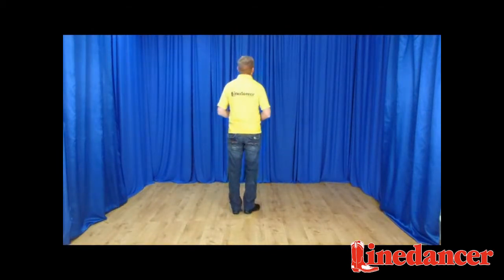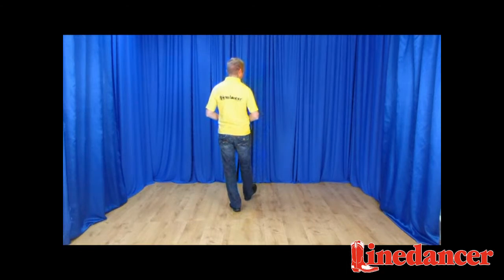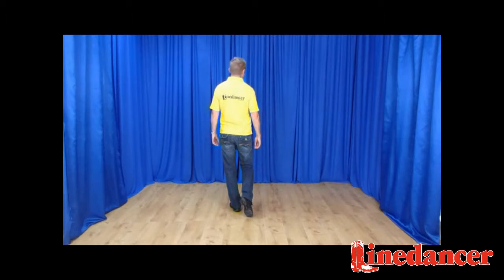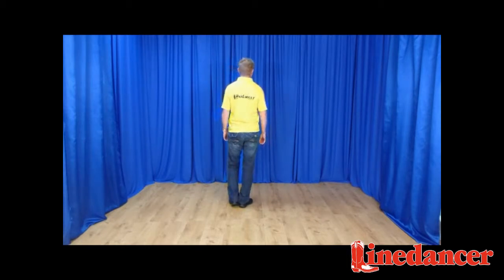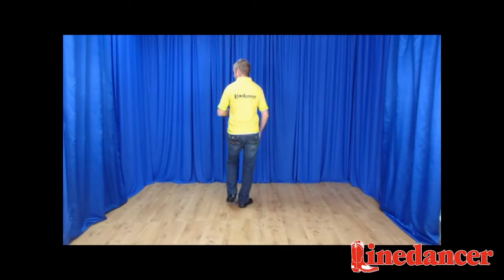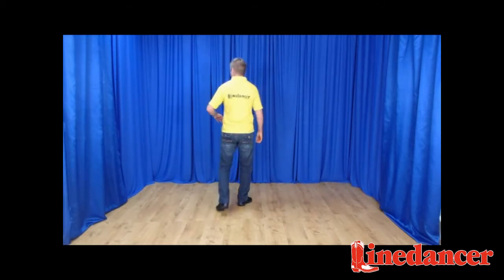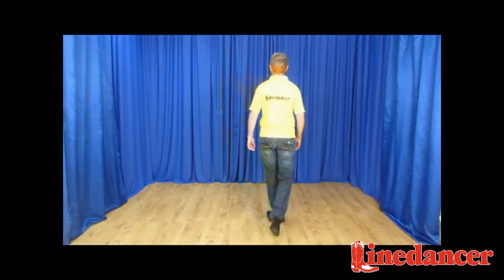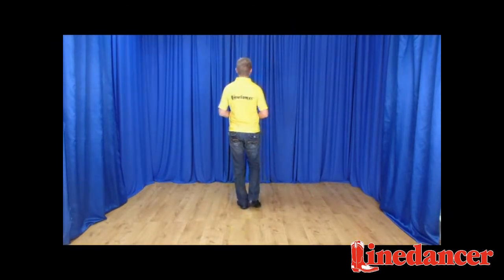Linedancer Magazine presents - Aint Goin' Down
AIN'T GOIN' DOWN (UNKNOWN)
48 Count - 2 Walls - Advanced